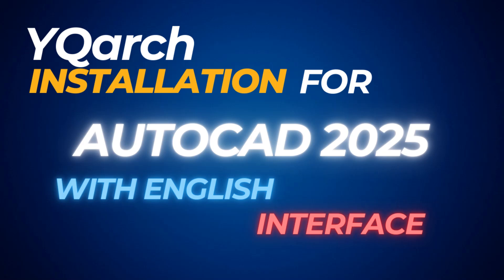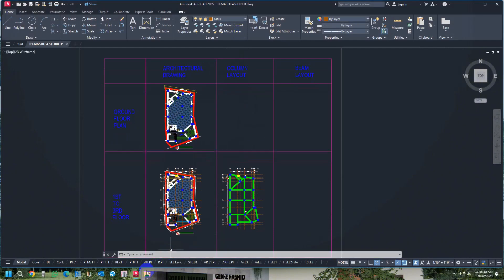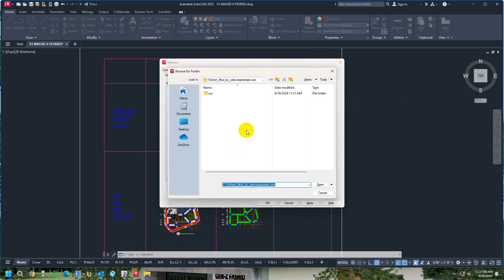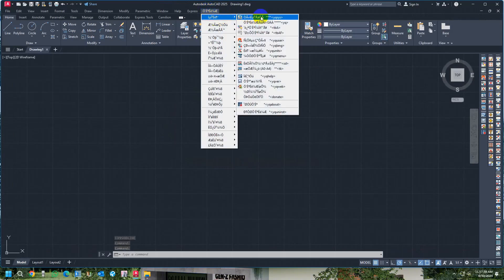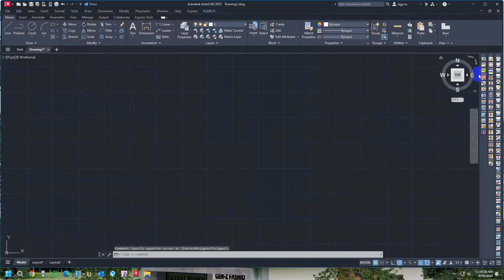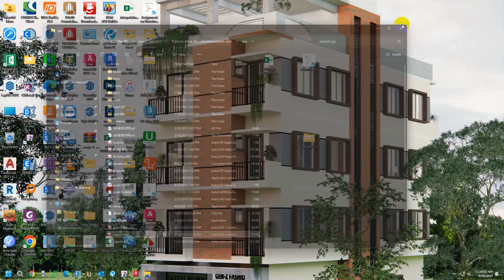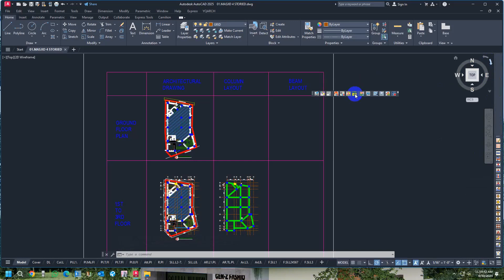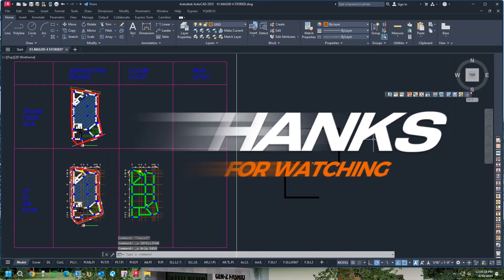INSTALL YQARCH IN AUTOCAD 2022,2023,2024,2025 WITH ENGLISH INTERFACE AND TOOLBAR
YQArch is a plugin designed for AutoCAD, primarily used for architectural and decorative design tasks. It enhances the core functionalities of AutoCAD by adding specialized tools for creating architectural elements like doors, windows, walls, and columns with speed and precision. The plugin includes an extensive library of architectural components and symbols, and it allows for easy customization to suit specific project needs. YQArch also supports enhanced 3D modeling, Building Information Modeling (BIM) integration, and cloud-based collaboration, making it a comprehensive tool for improving design workflow and efficiency in architectural projects​
get YQARCH from my telegram channel.